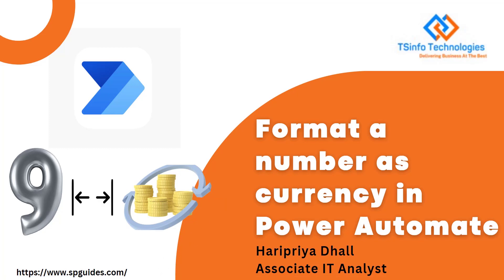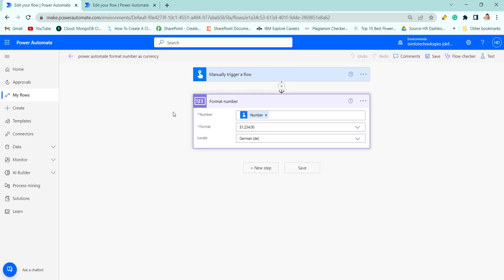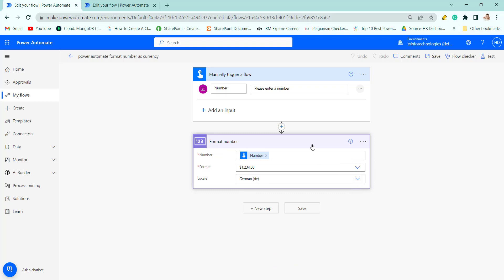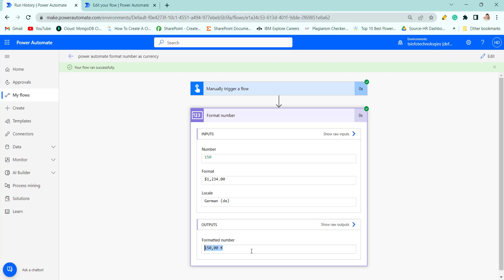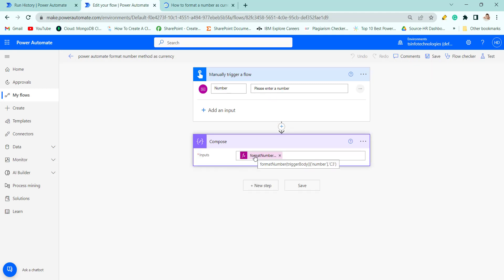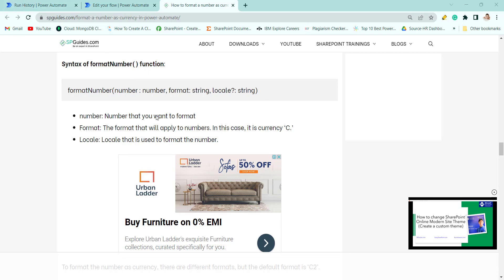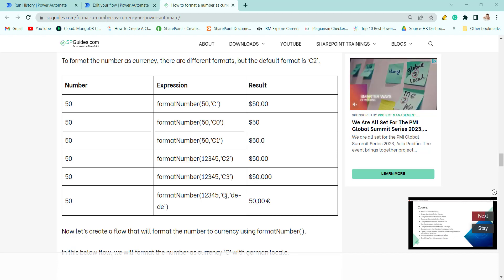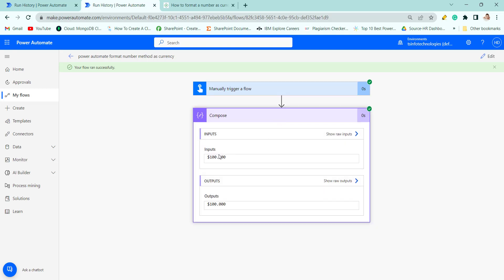Power Automate format number as currency | Number format action in Power Automate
In this Power Automate video tutorial, I will guide you through the process of formatting numbers as currency. I will demonstrate two effective methods to convert or format numerical data into a currency format:

Format Number Action: I'll show you how to utilize the 'Format Number' action to easily convert your numbers into a currency format.

formatNumber(): Additionally, I'll explain how you can achieve the same outcome using the 'formatNumber()' function, providing you with an alternative approach to formatting numbers as currency.
Related Power Automate video tutorial:
Check out the Playlist for Knowledgeable content